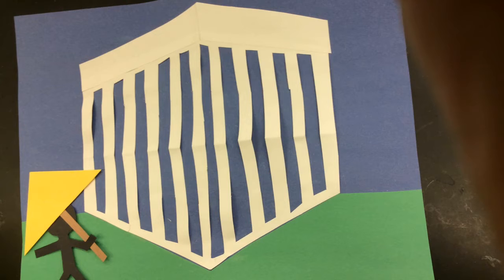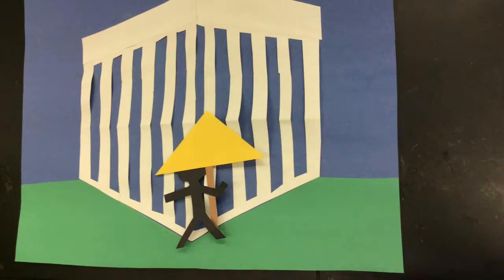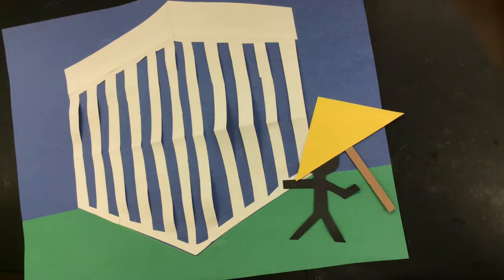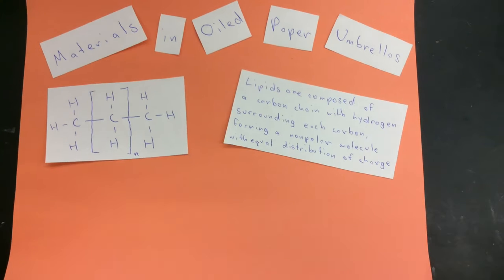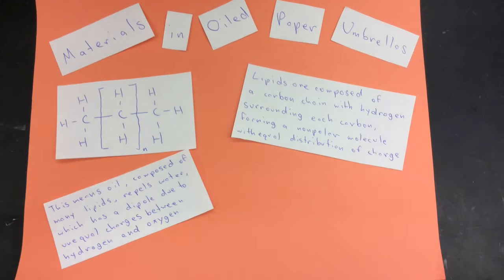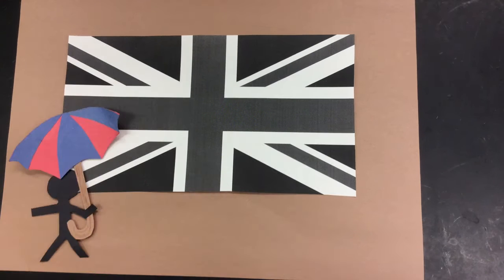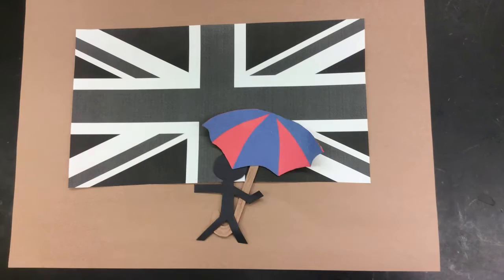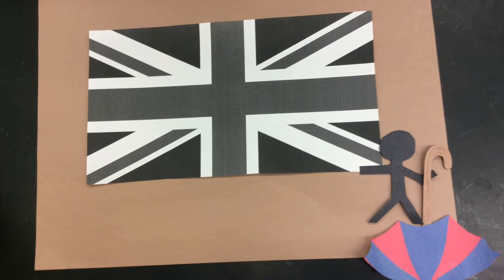Polymers in Umbrellas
Stop-motion animation video created by high school students to explain the history of polymers used in umbrellas.